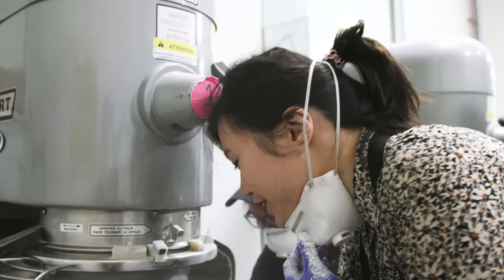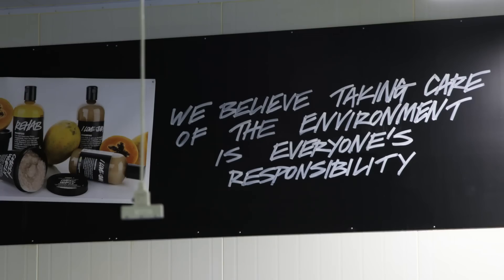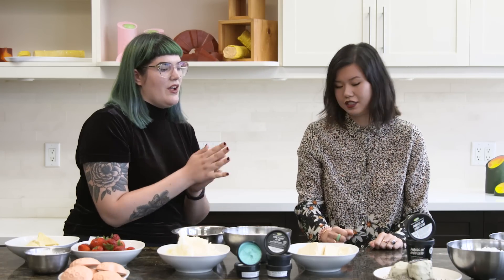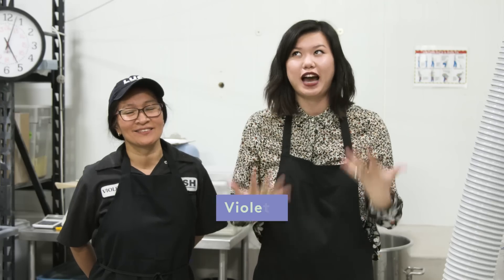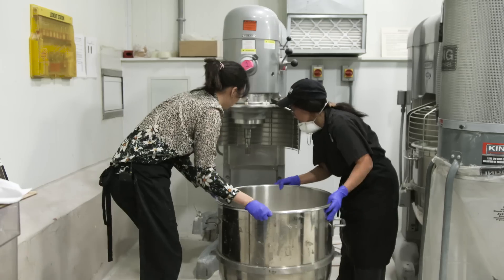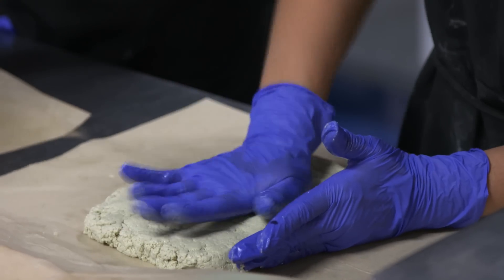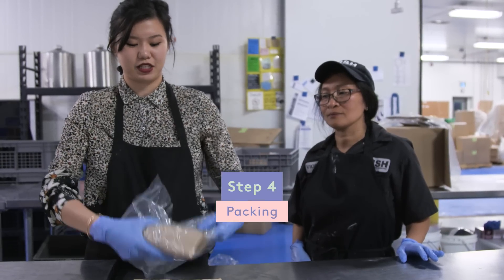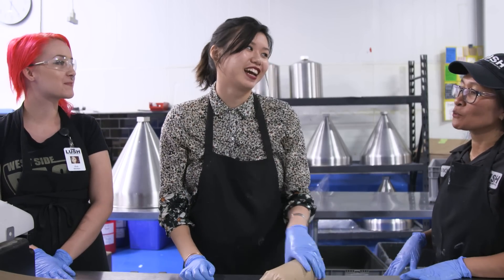How Lush's Angels On Bare Skin Is Made | Beauty With Mi | Refinery29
Refinery29's beauty writer Mi-Anne visits the Lush factory in Toronto to moonlight as an employee and help make her favorite cleanser: Angels on Bare Skin. Check out the video to learn more about the ingredients in the product and how it's made.